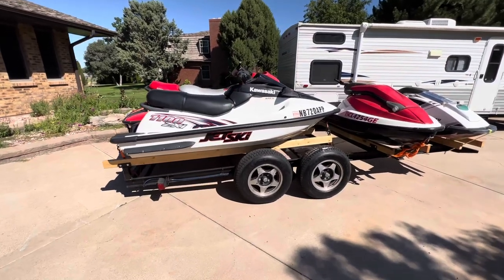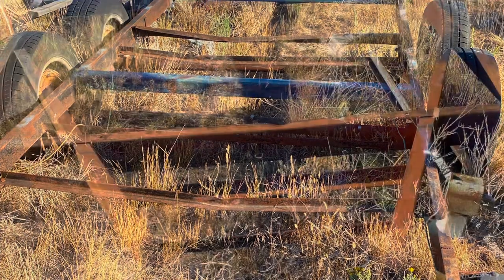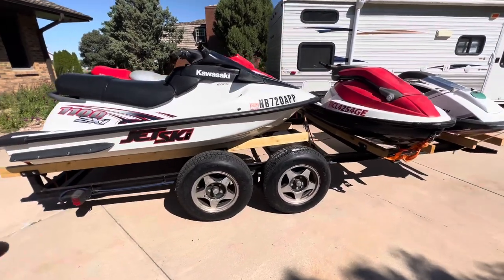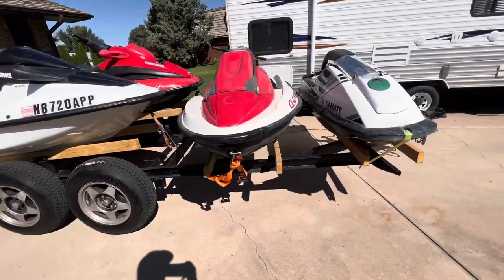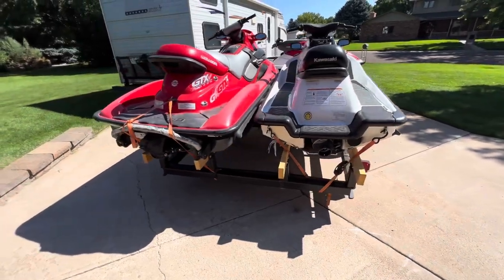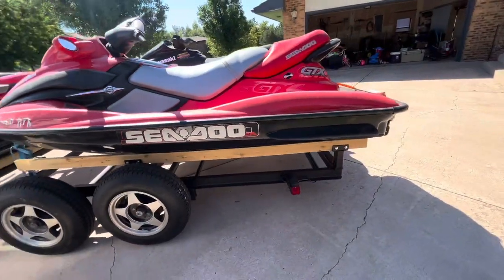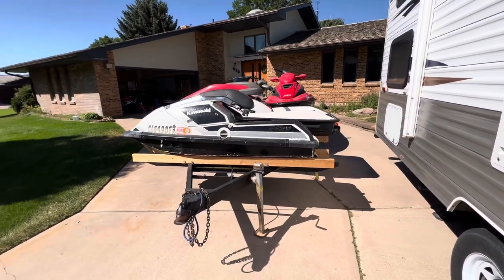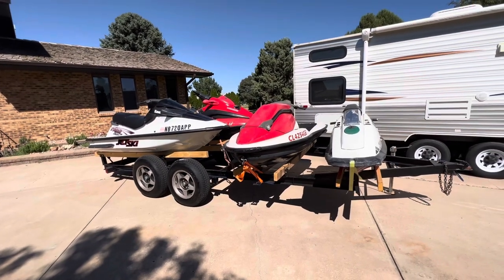4 place jet ski trailer